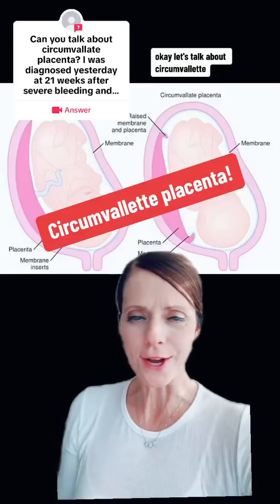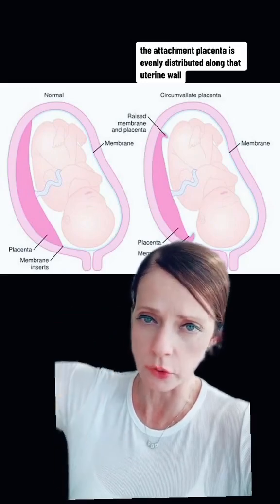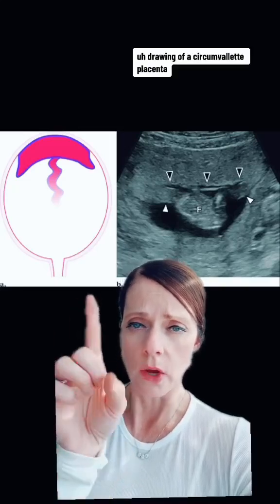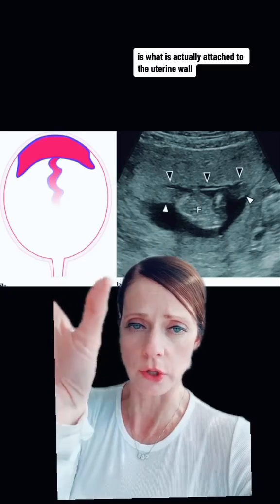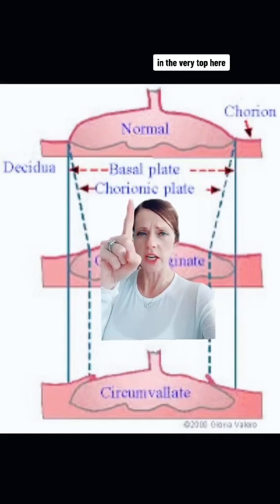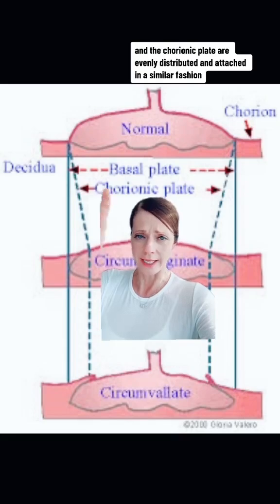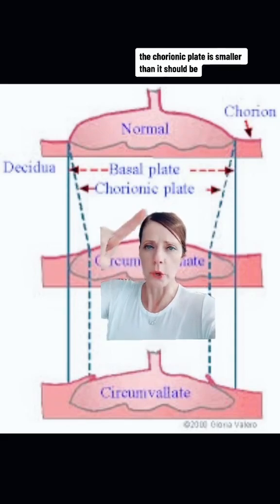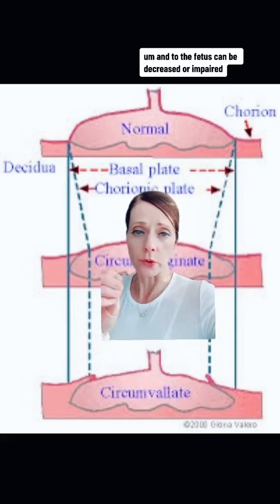Info on circumvallette placenta.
Did you have a pregnancy with a circumvallette placenta?

Go to my “placenta” highlight for more info!

Instagram and Facebook: Babies After 35